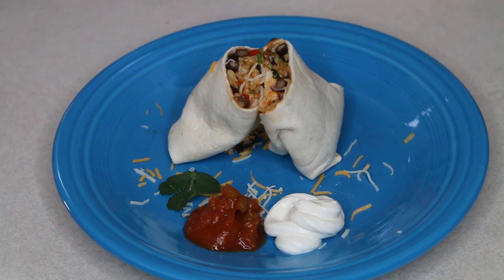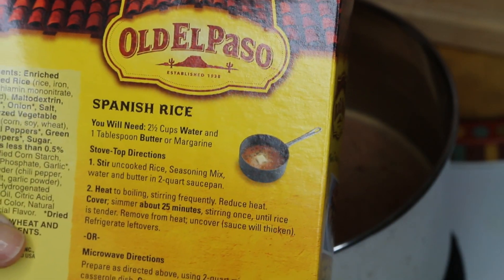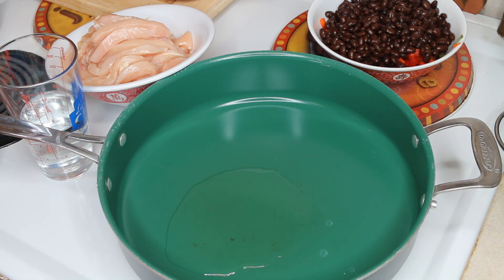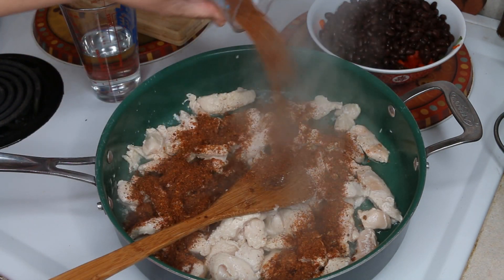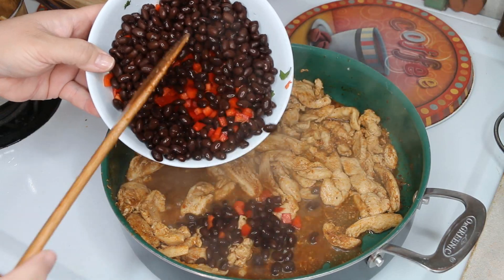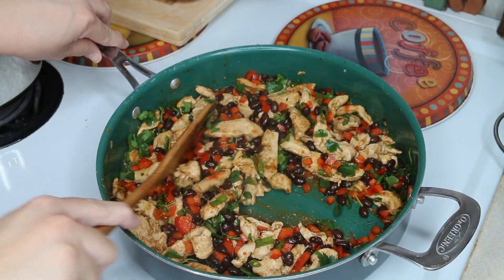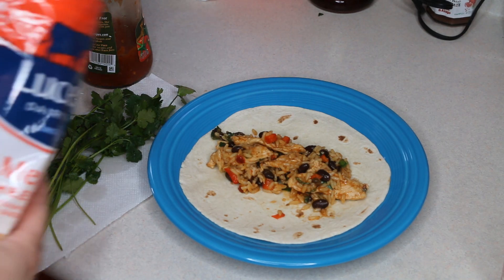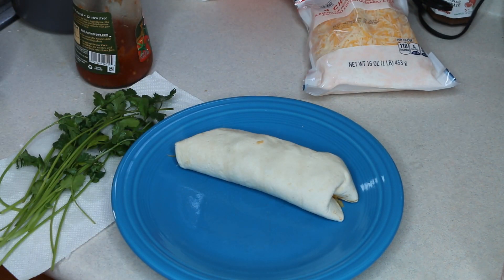Chicken and Black Bean Burritos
Make these delicious fast and easy burritos. I got the recipe from Woman's World Magazine.

1 box (7.6 oz) Old El Paso Spanish rice
1 tablespoon vegetable oil
1 lb boneless skinless chicken breasts, cut into 1/2-inch pieces
1package (1 oz) Old El Paso taco seasoning mix
2/3 cup water
1 can (15 oz) black beans, drained, rinsed
1 medium red bell pepper, chopped (1 cup)
1/3 cup sliced green onions (about 5 medium)
1/2 cup chopped fresh cilantro
1 package flour tortillas for burritos (8 tortillas; 8 inch), heated as directed on package

1 1/2 cups shredded Cheddar cheese, taco-seasoned cheese blend or Mexican cheese blend (6 oz)
Guacamole,  salsa and sour cream, if desired

In 3-quart saucepan, make rice as directed on package, omitting butter.

In 10-inch skillet, heat oil over medium-high heat 1 to 2 minutes. Add chicken; cook 3 to 4 minutes, stirring occasionally, until no longer pink in center. Stir in taco seasoning mix and water. Cook 3 to 4 minutes, stirring occasionally, until most of liquid is absorbed.

Stir chicken mixture, beans, bell pepper, onions and cilantro into hot rice mixture. If necessary, cook until hot, stirring occasionally.

Spoon slightly less than 1 cup chicken mixture down center of each warm tortilla. Top with cheese. Fold bottom of each tortilla 1 inch over filling. Fold in sides, overlapping to enclose filling. Fold top over sides. Serve with guacamole, salsa and sour cream.